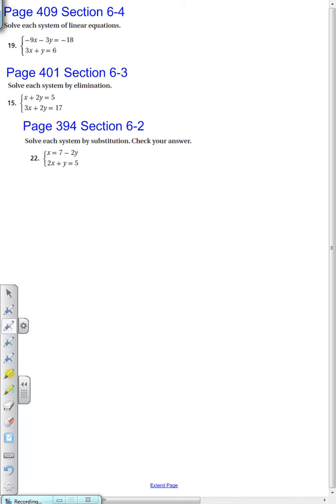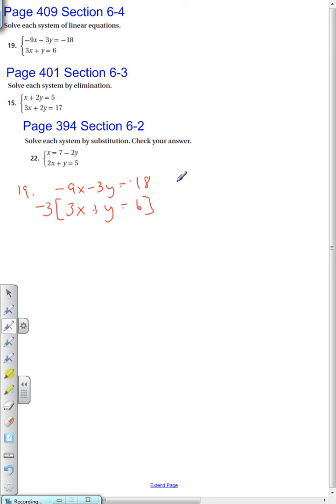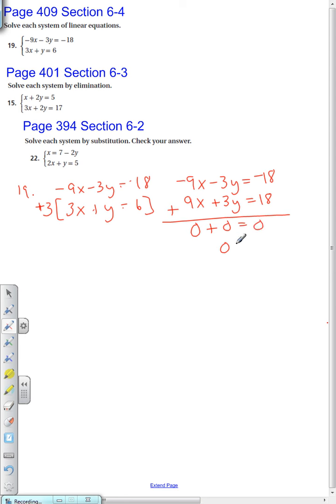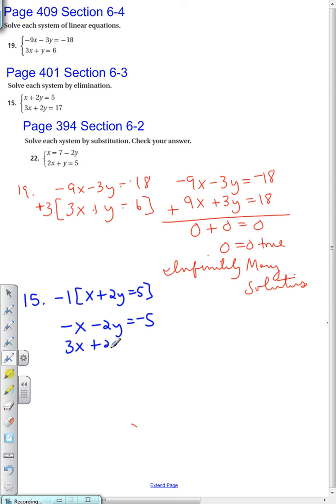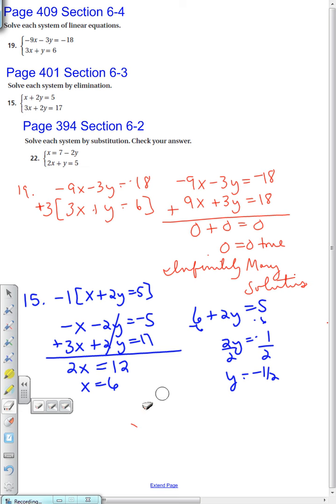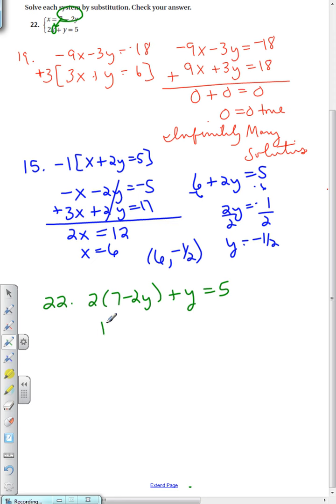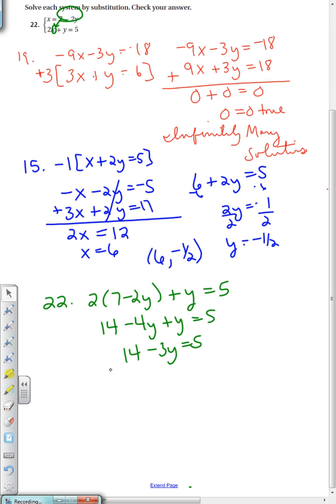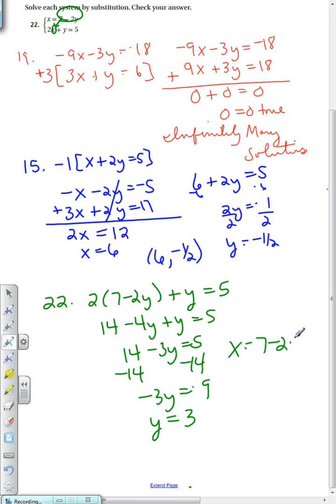7 4 homework sec 6 4,6 3,6 2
7-4 Homework page 409,401,394